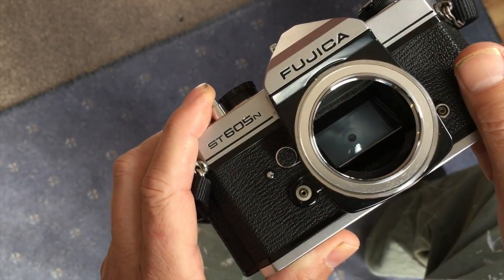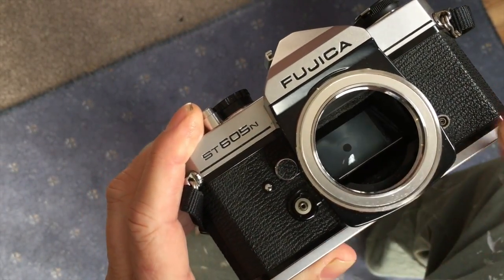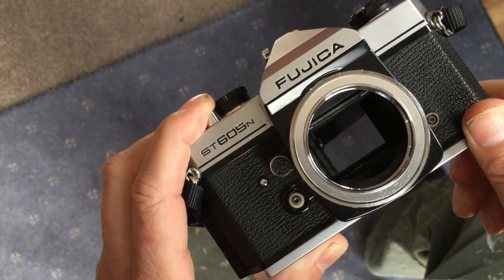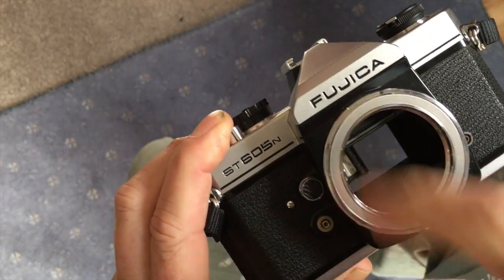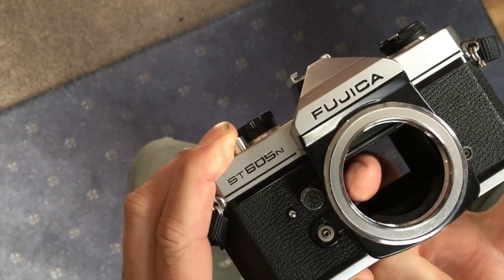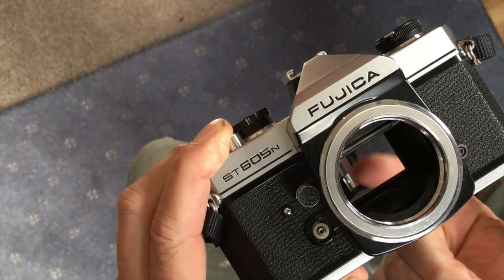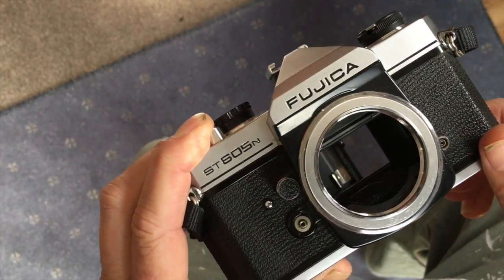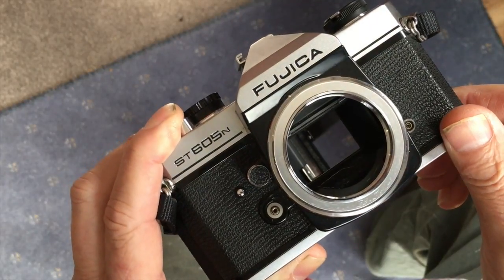mirror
SLR mirror flip